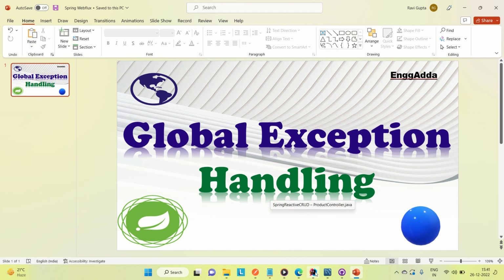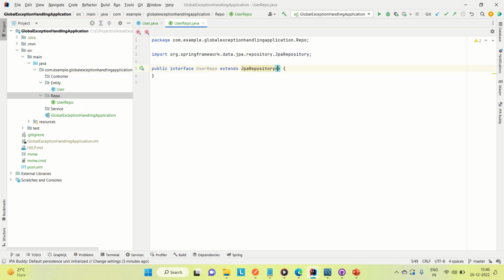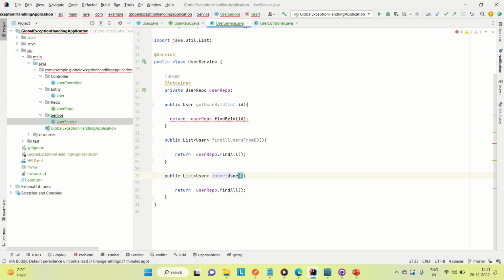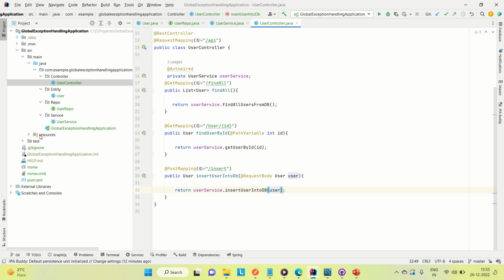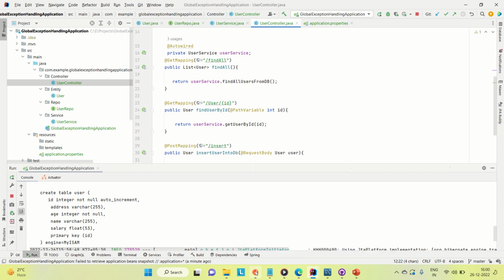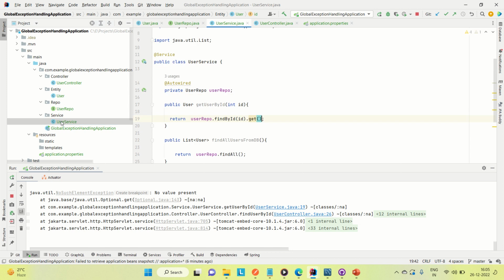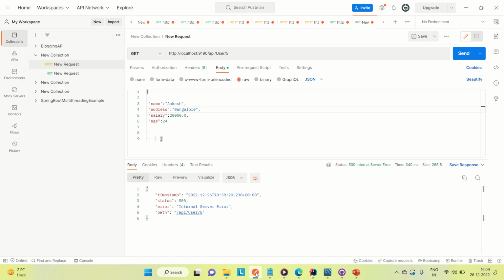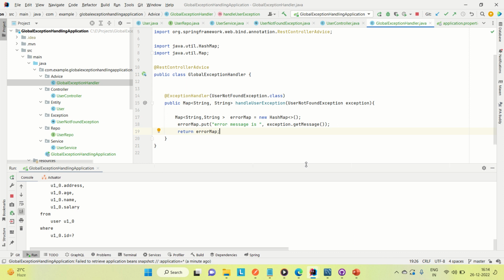Global Exception Handling in Spring Boot | Exception Handling in Rest API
Global Exception Handling in Spring Boot | Exception Handling in Rest API |@enggadda